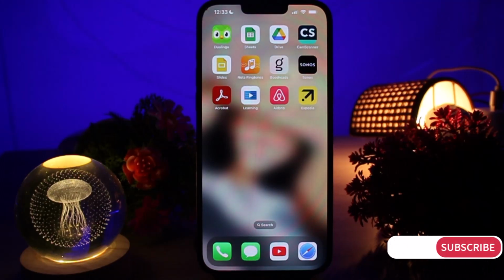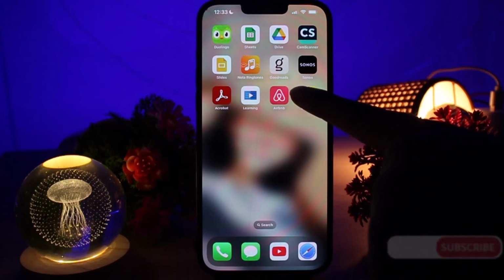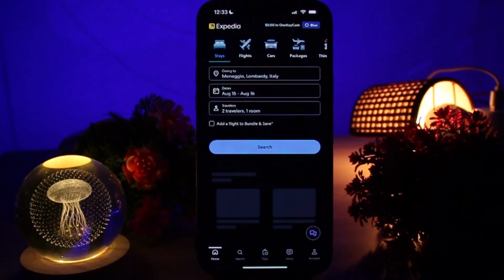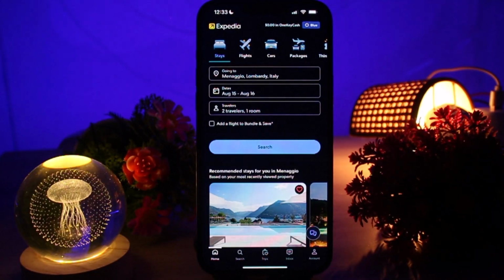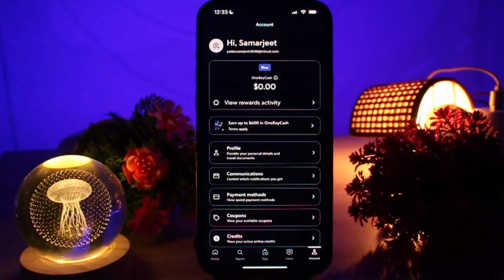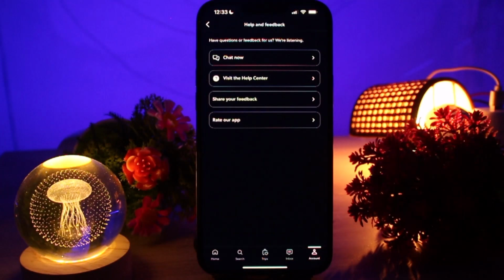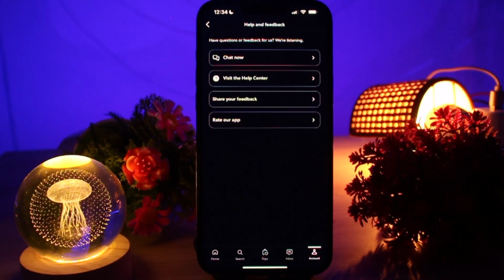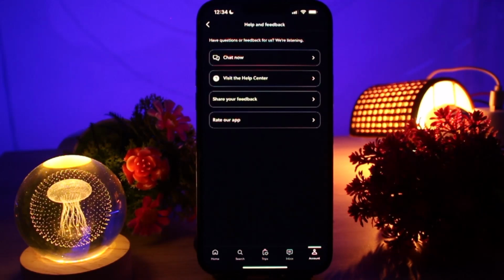How to Contact Expedia Customer Service for Live Support - Here's How - 2025